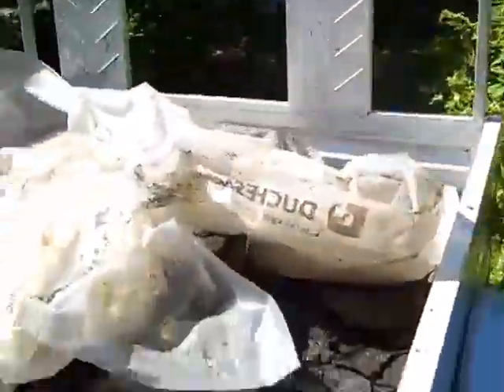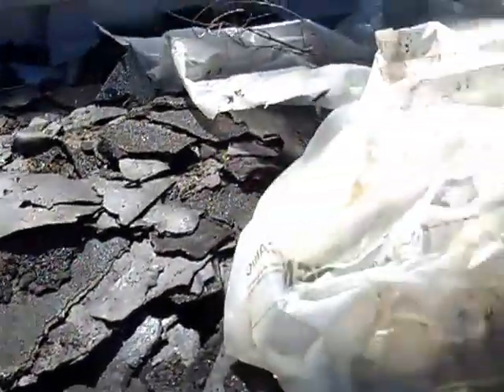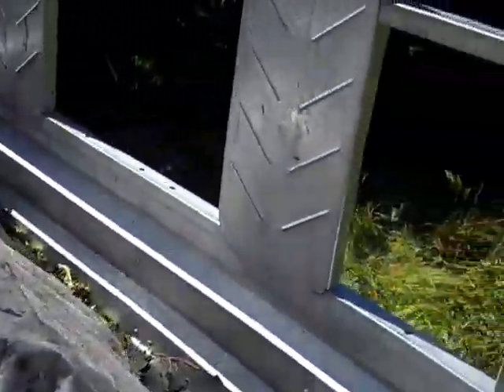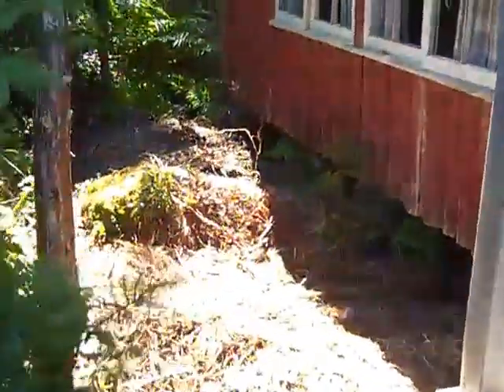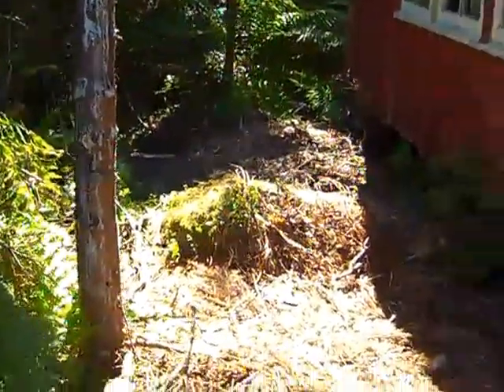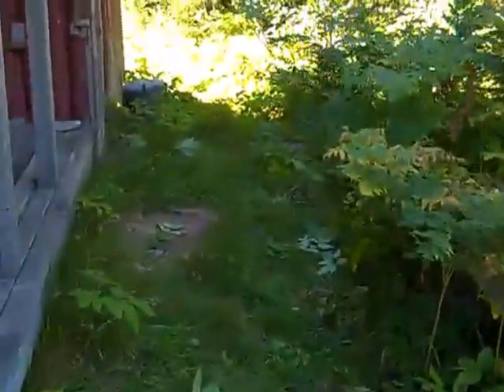Grey Rocks, Maintenance Day, August 24, 2013